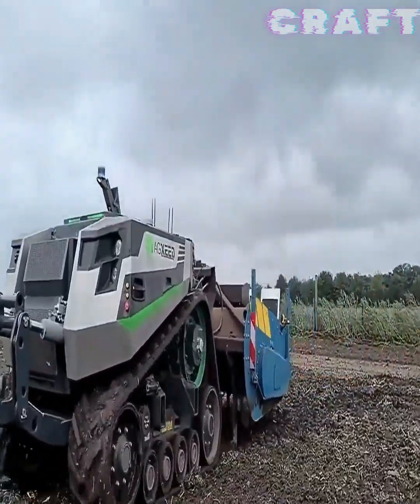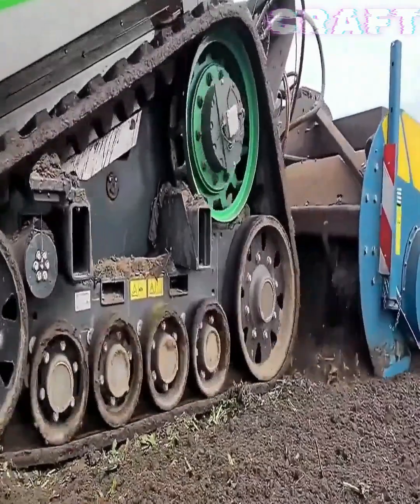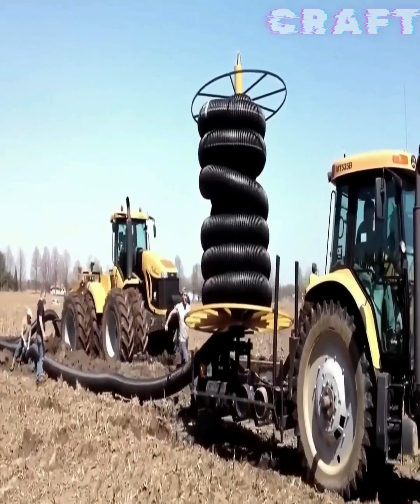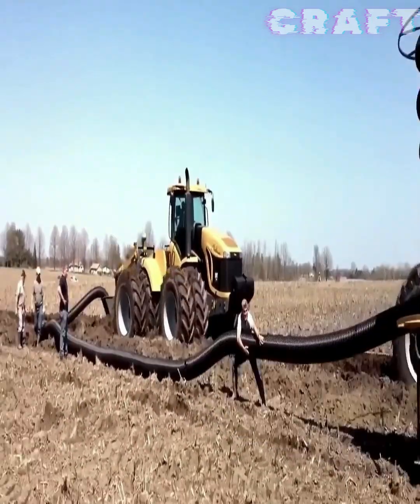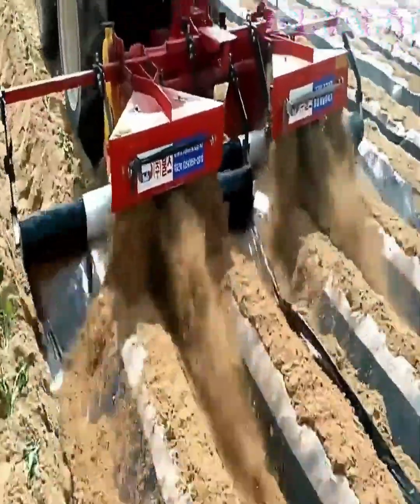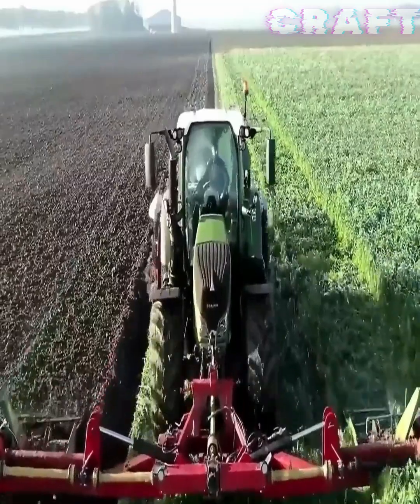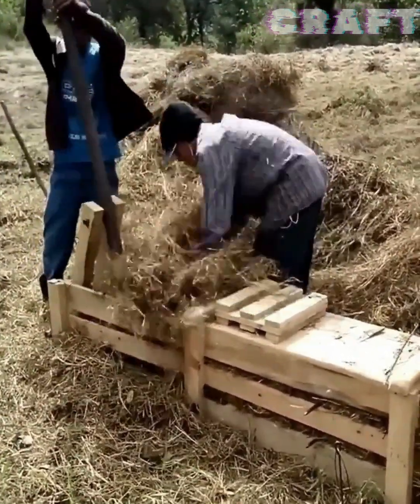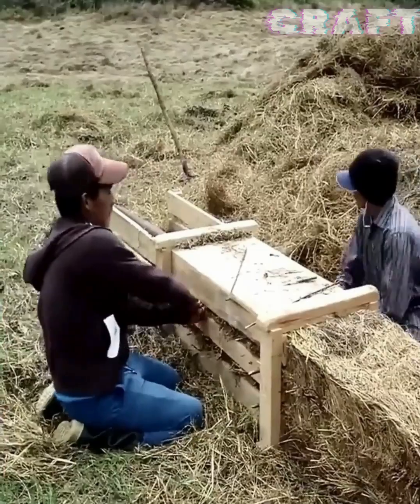Modern Agriculture Machines That Are At Another Level #1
This video "Modern Agricultural Machines That Are At Another Level" introduces us to modern agricultural machines and equipment that operate at a new level of efficiency and productivity.

The video begins with a versatile baler that can collect hay and straw and form it into bales for easy transport and storage. Next we see the mulcher and lawnmower, which effectively cut the grass on lawns and fields, providing a neat and even result.

The following shows various tillage machines and equipment, such as cultivators, which are used to prepare the soil before planting, as well as specialized devices for working in vineyards and drainage systems.

The video also showcases innovative technology and automation in agriculture, including robots and tractors that perform various tasks such as harvesting, cultivating soil and distributing fertilizers.

Also visible is the use of polymer bags for storing and ensiling crops, as well as specialized systems for growing mushrooms.

The video shows various production lines and equipment on farms, including harvesting combines, grain cleaning and sorting machines, and specialized equipment for sowing seeds and grinding materials.

In addition, the video shows the use of specialized equipment for harvesting potatoes and cabbage, as well as various machines for collecting waste and transporting goods.

Finally, the video demonstrates powerful pumps for irrigating fields, scarifiers for cultivating forested areas and vibrating seeders for precision seed sowing.

All these innovative technologies and modern equipment come together to make agriculture more efficient, productive and sustainable.

Thank you! For choosing our channel and wish you pleasant viewing!